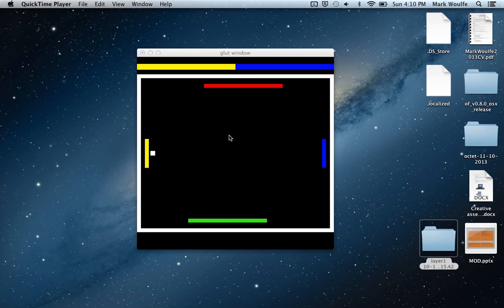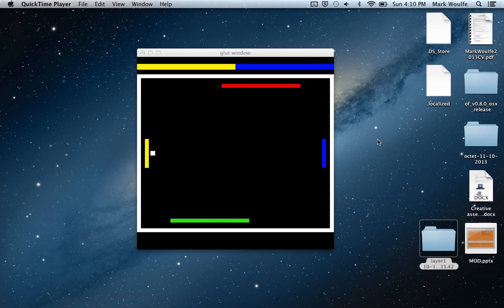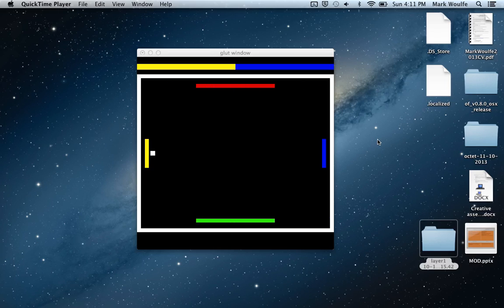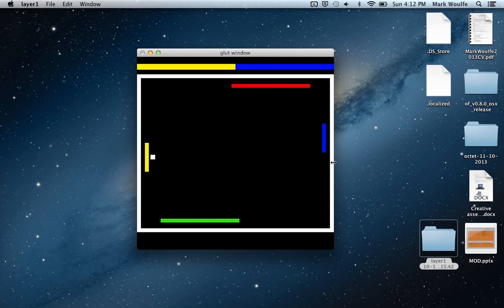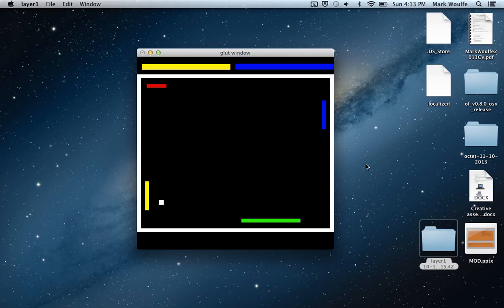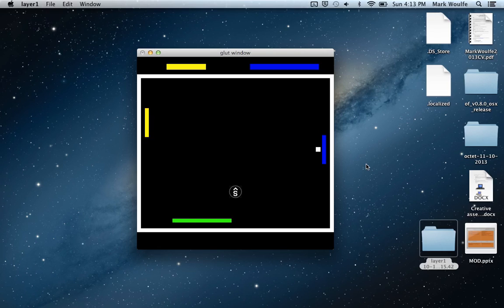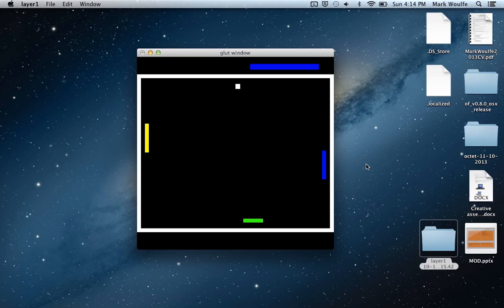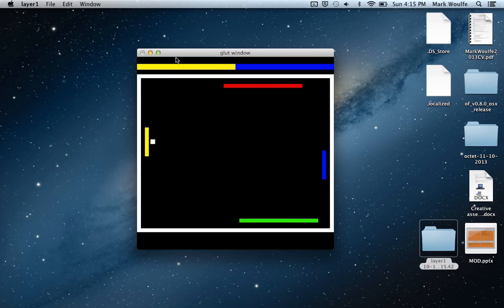Msc CGE: Explanation - 2D Pong Game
A simple demo of my 2D pong type game built using the Octet Framework